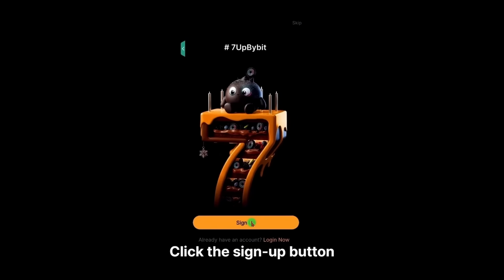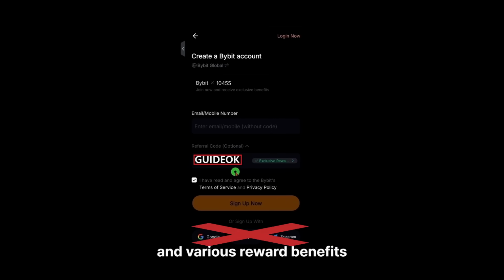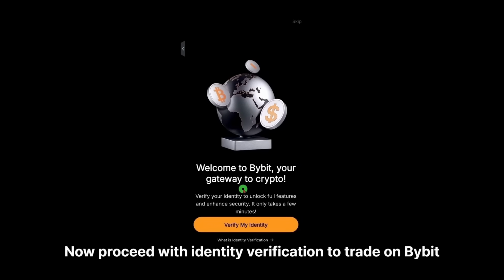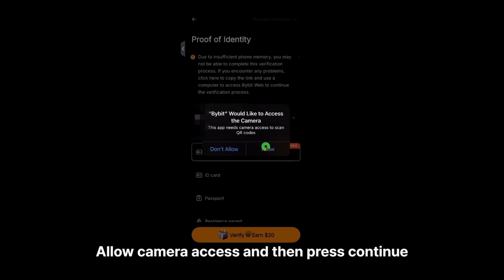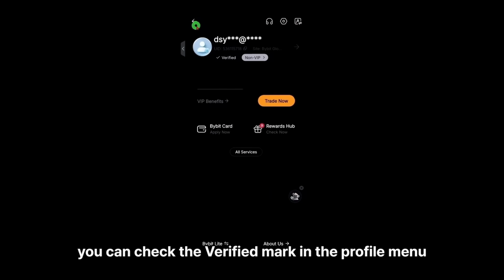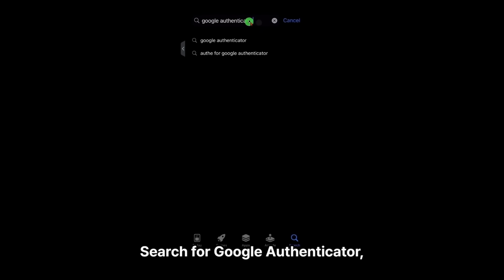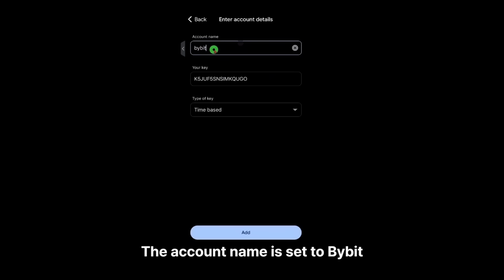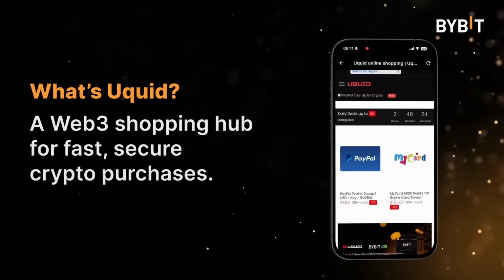Bybit Tutorial | How to Use Bybit App (Guide 2026)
Bybit Sign up Link (Get $100 Bonus + 20%Fee Discount)
Direct code entry: GUIDEOK

This video is a Bybit tutorial.
Even beginners can easily follow along to learn how to sign up for Bybit, complete identity verification, and set up security measures.

Timeline
00:00 Bybit Tutorial
00:12 Bybit Sign up
01:07 identity verification (KYC)
01:42 Google Authenticator (2FA)